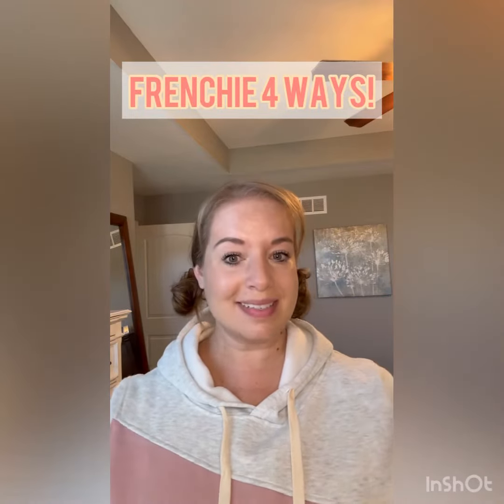Frenchie Lip and Cheek- 4 ways